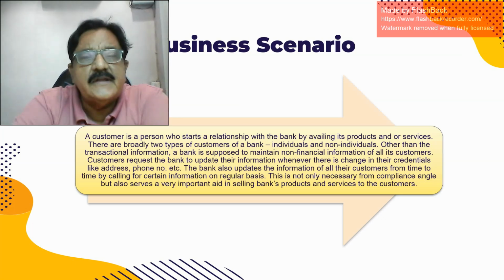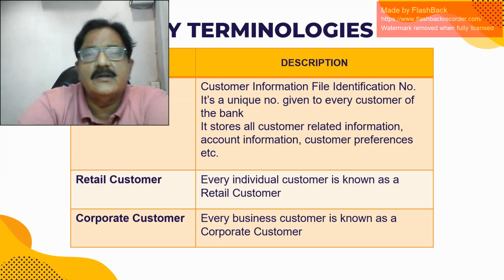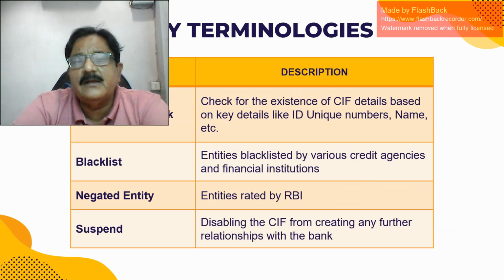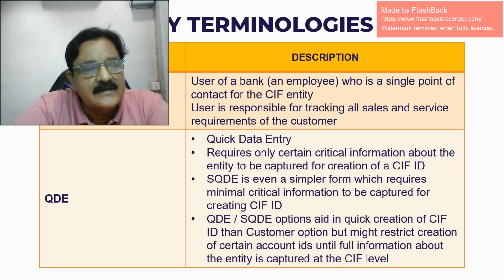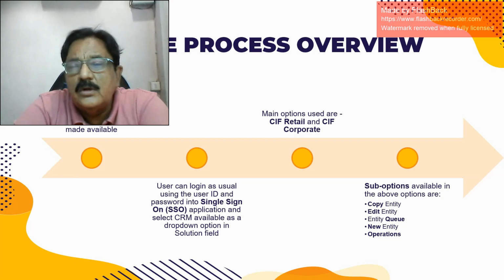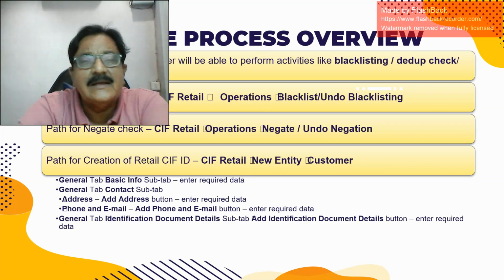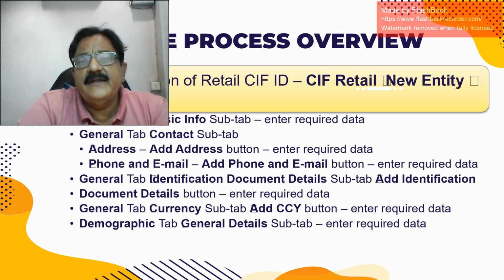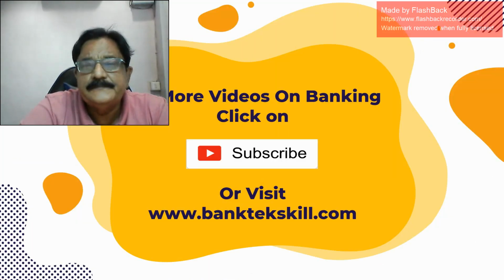FINACLE -CIF PROCESS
HI
My complete package for BANKING topics including FINACLE

The website covers all live videos on FINACLE , deposits , loans , account opening , closure , Sales and selling techniques , investment , online banking , operations in Finacle and branch . The PLATINUM MODULE is the best to choose .
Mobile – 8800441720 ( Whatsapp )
banktekskilss@gmail .com
for anr any enquiry and suggestion